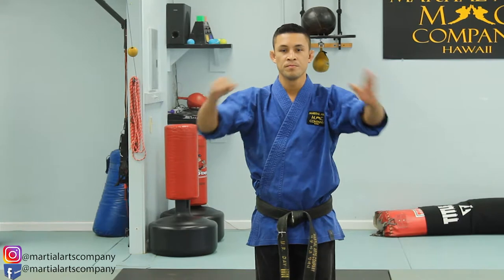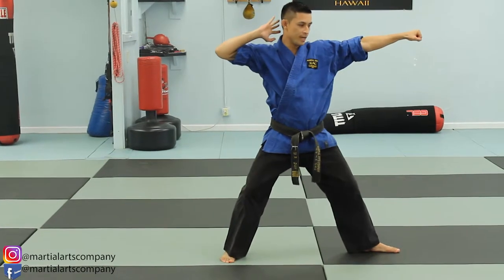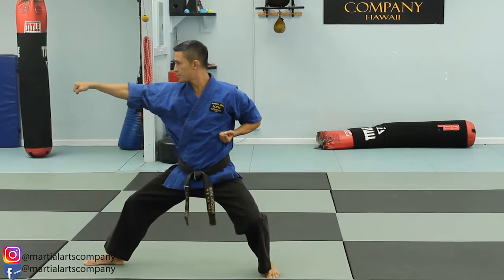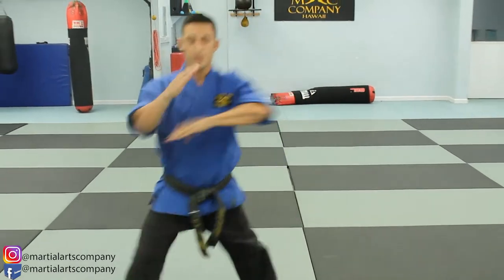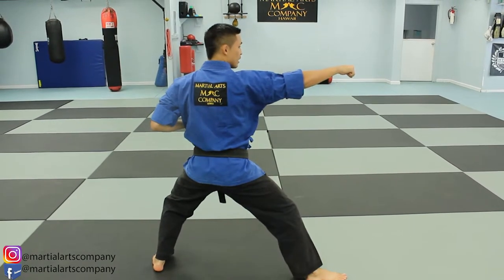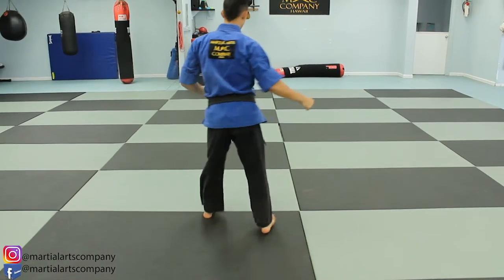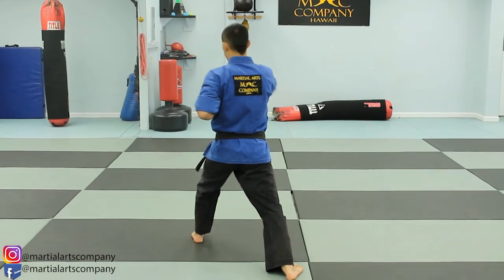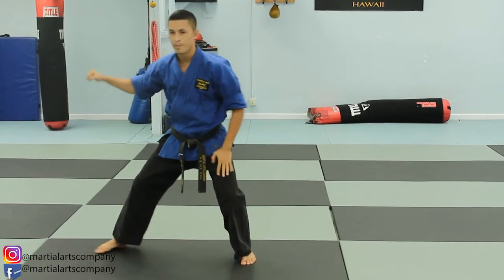Won Hyo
In our newest video, Sabumnim Day covers and breaks down Won-Hyo Pattern.

-Interested in classes?
~Give us a call at (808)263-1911
~Visit our academy at 418 Kuulei Rd, Kailua Hawaii 96734